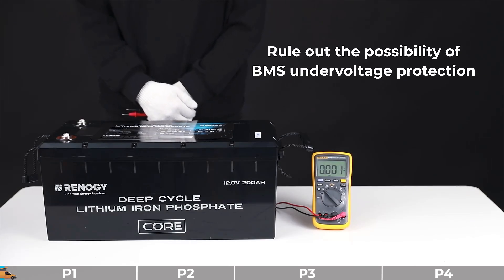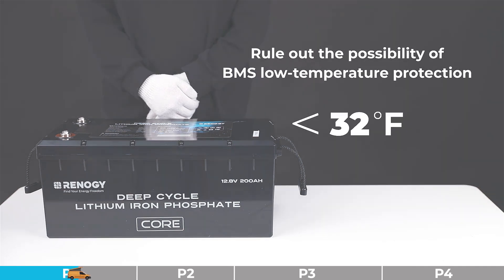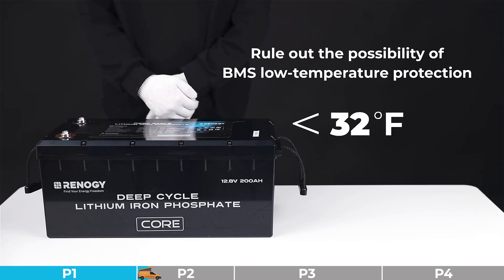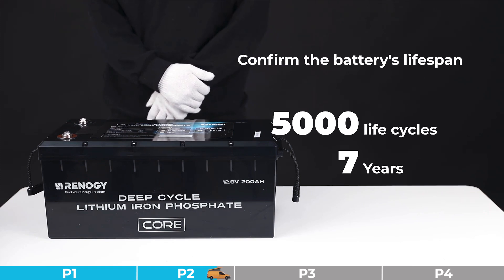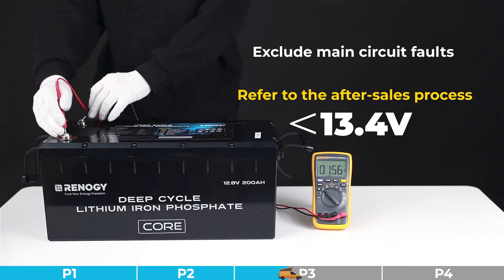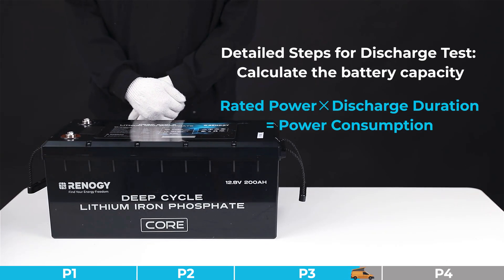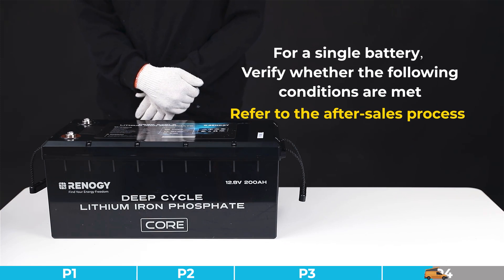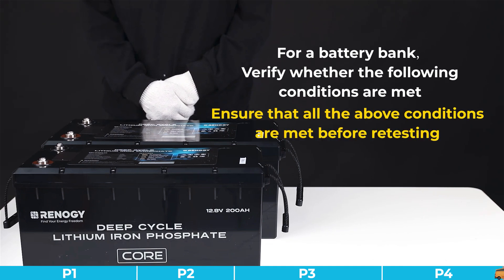Comprehensive Troubleshooting - 12V 200Ah CORE Deep Cycle Lithium Iron Phosphate Battery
Welcome to Renogy's comprehensive guide on troubleshooting your 12V 200Ah CORE Deep Cycle Lithium Iron Phosphate Battery. In this video, we'll walk you through step-by-step instructions on how to identify and resolve common issues that may arise with your batteries.

Whether you're experiencing issues with charging, capacity, or connectivity, our troubleshooting tips will help you diagnose the problem and get your solar setup back on track.